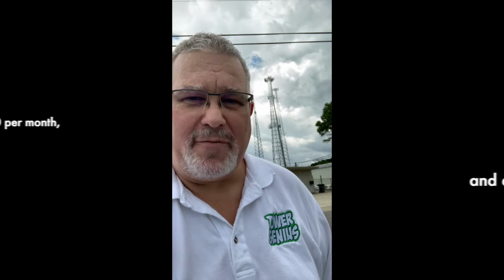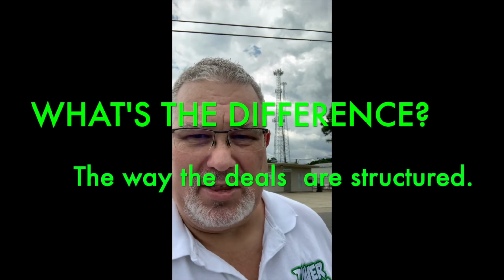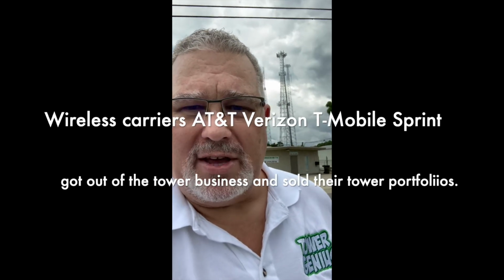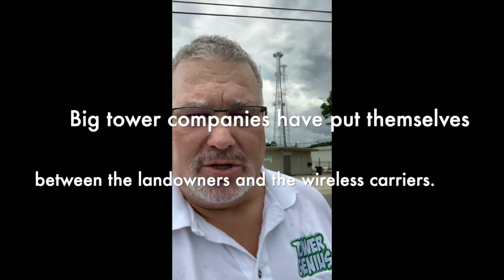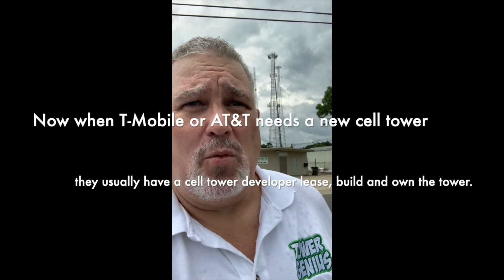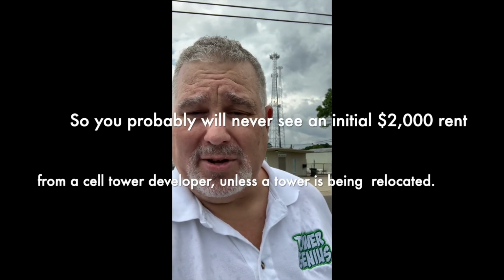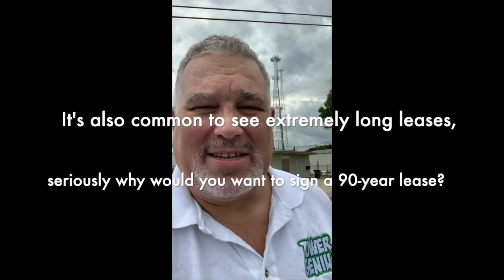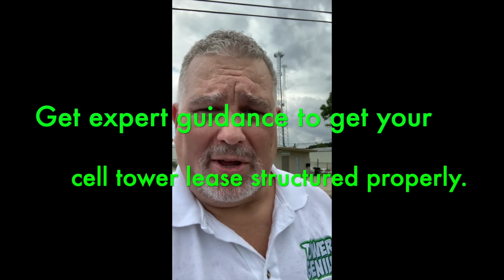Cell Phone Tower Land Lease Values - What's the difference between getting $500 or $5,000 monthly?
Let's talk about cell phone tower land lease values. In this video, Steve from Tower Genius answers the question about what's the difference between getting a cell phone tower lease rent of $500 per month or getting a cell phone tower land lease that pays $2,500 or $5,000 per month or a lot more.

Steve also gives some extreme cell phone tower rent values (*** RESULTS NOT TYPICAL  ***)  of cell tower land leases paying over $16,000 per month.  Yes you read that correctly. You might want to listen to this more than once. I know it probably not what the nice folks at American Tower, Crown Castle and SBA Communications want you to know, but it is what it is.

Tower Genius
The USAs best cell tower lease consultants :-)